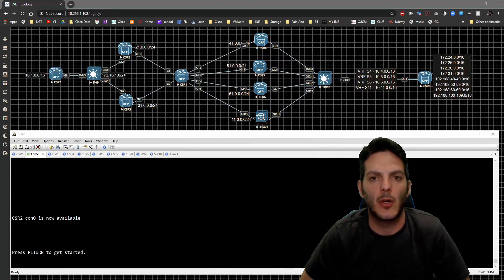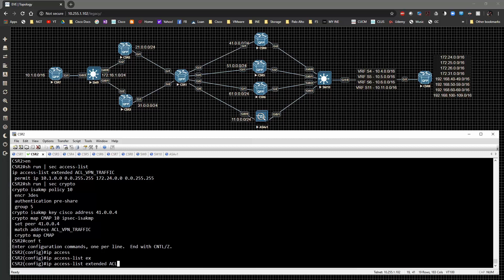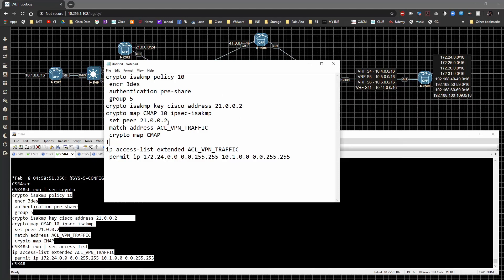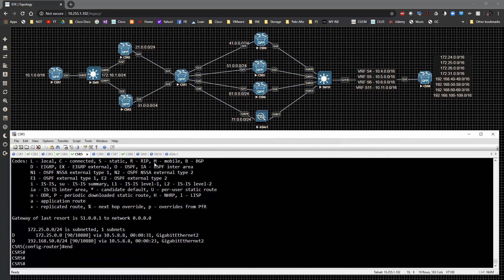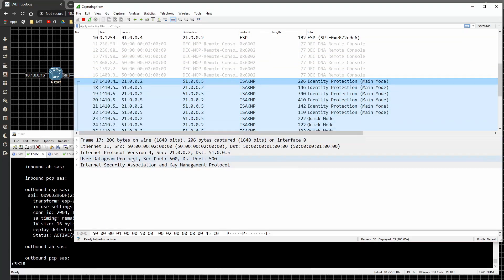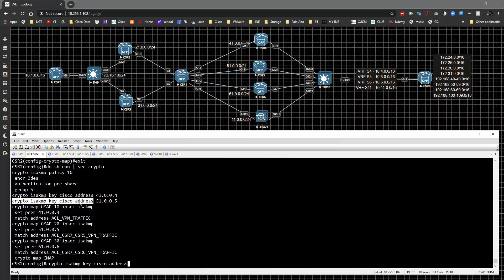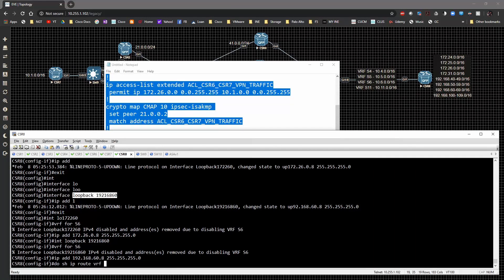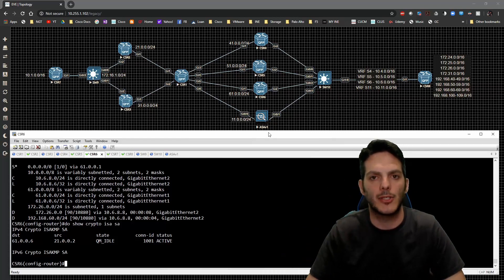Security - VPN - IKEv1 L2L 003 - IOS Router to IOS Router - Crypto Map IPsec VPN with multiple Peers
site to site vpn with crypto maps with multiple peers!